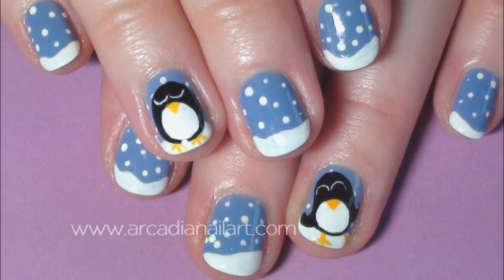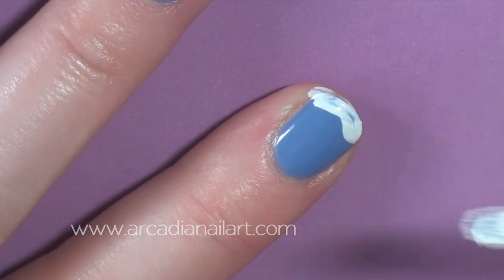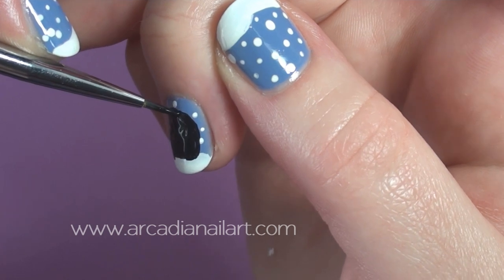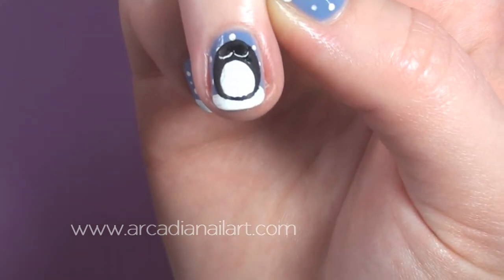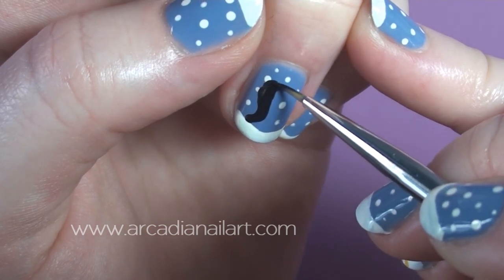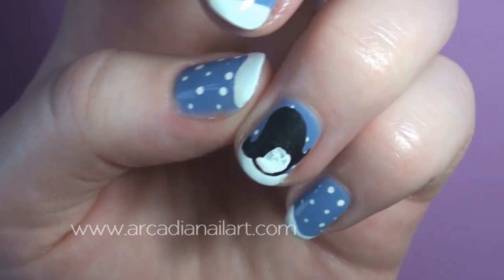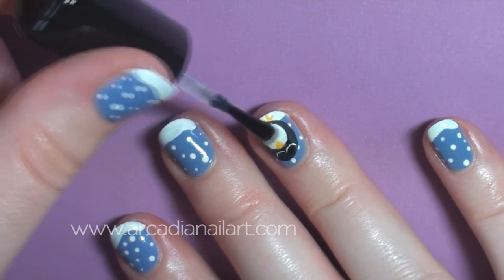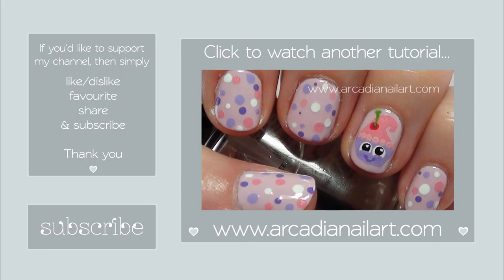Cute Penguin Nail Art Tutorial | ArcadiaNailArt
Cute little penguin nail art on short nails.  I painted a happy penguin and a sad penguin in a winter snowstorm, learn how to create them in this tutorial!

By the way I am NOT on Instagram, some naughty person is on there pretending to be me but I don't have an account.